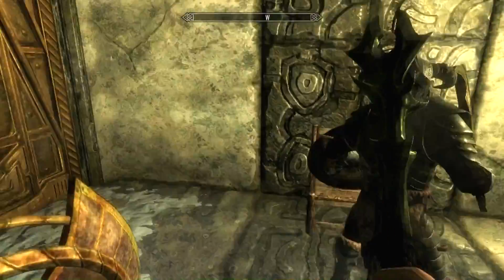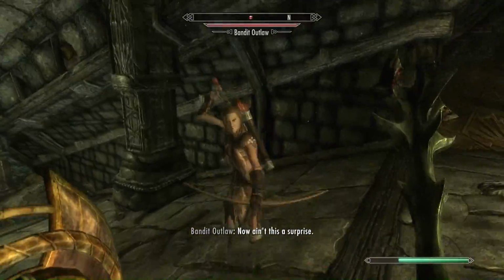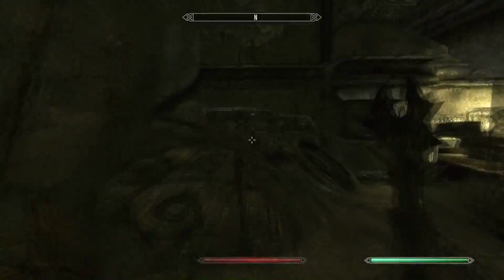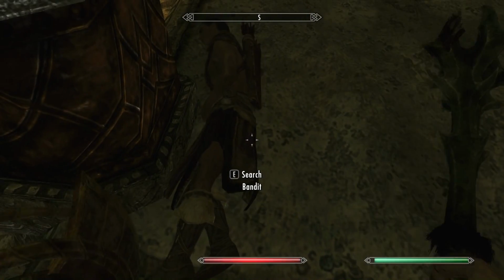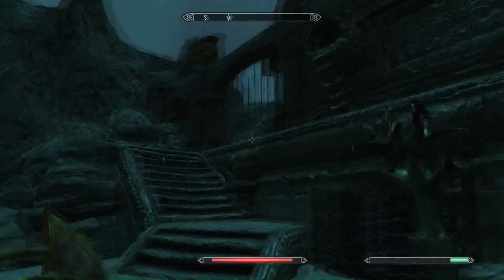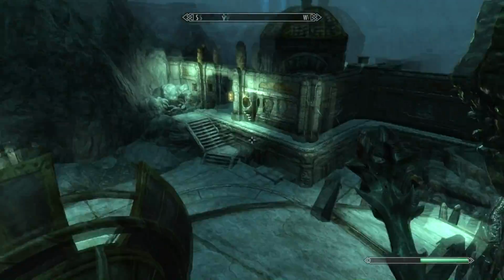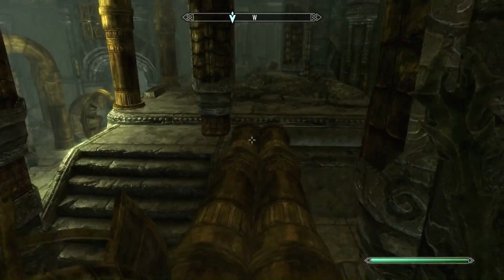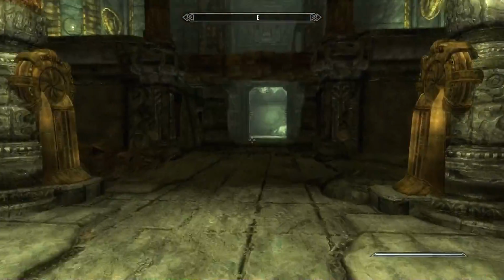Skyrim rare Grimsever Sword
Location of the Grimsever Sword in Skyrim, with commentary